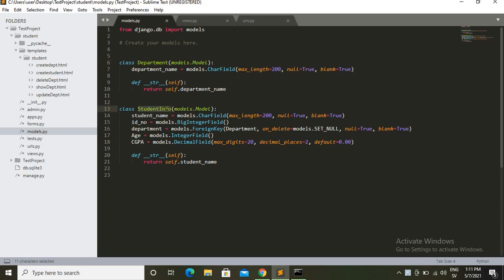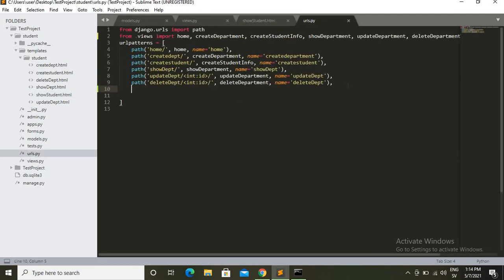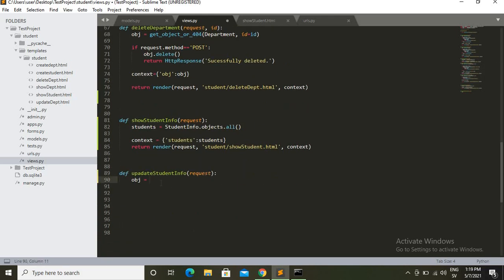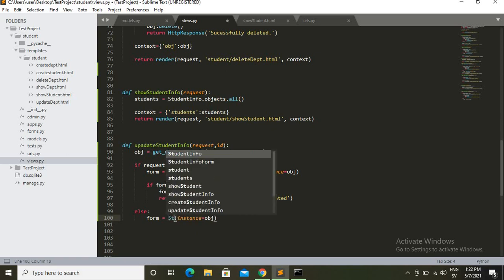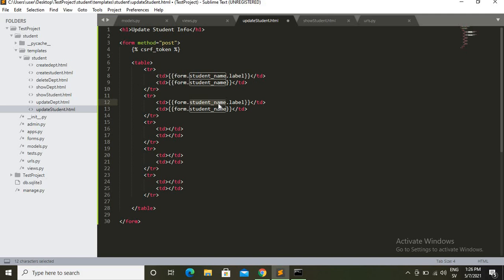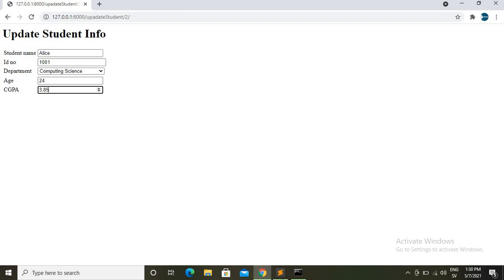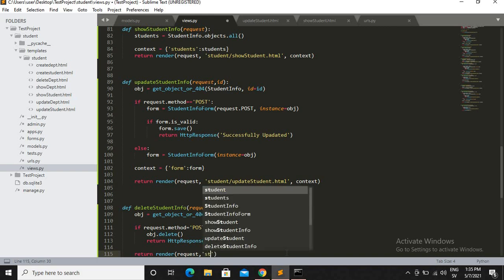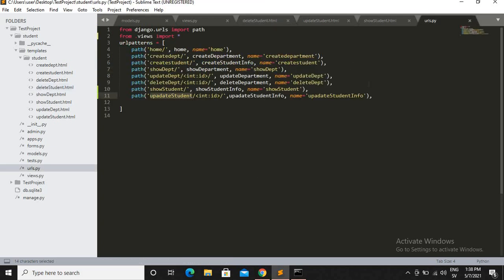How to Read, Update, & Delete data at Database Model || web development with Django || tutorial-06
In this video, I clearly and easily explain how to perform read, update, and delete operation using the famous Python Django framework. This tutorial will help to the new people to learn different database actions in Django framework.